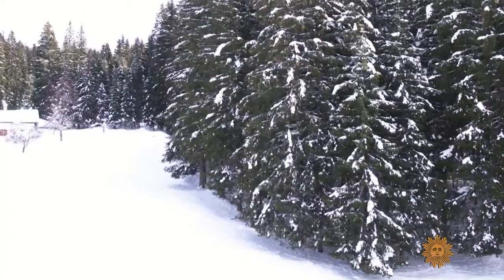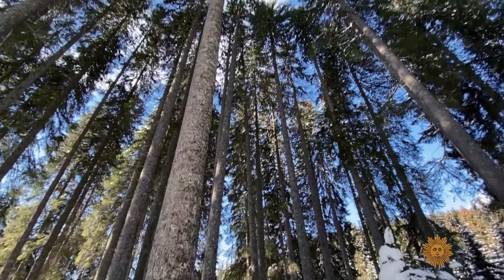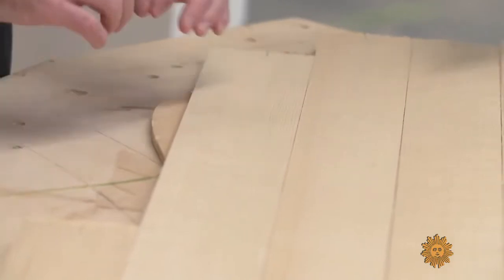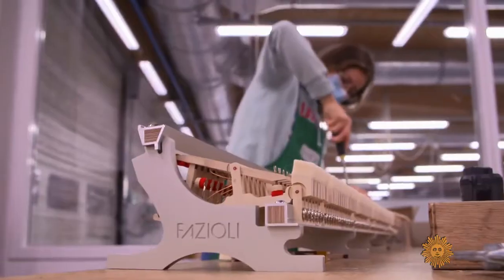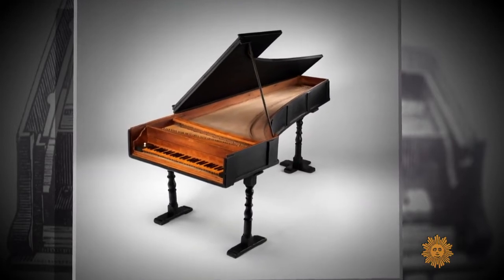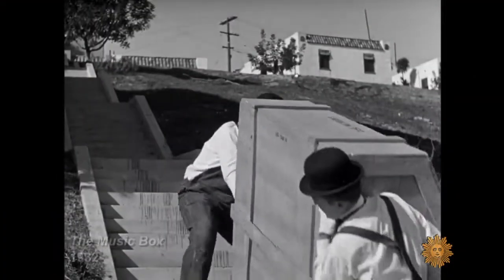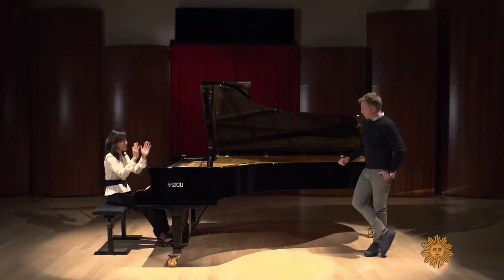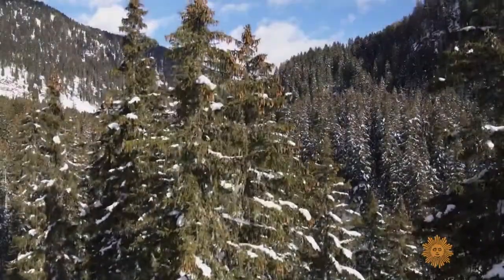Paolo Fazioli, now with his son Luca, fine tunes the art of piano making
The majestic red spruce growing in the Val Di Fiemme of Italy&#039;s Dolomites has been prized by instrument makers for centuries. Some of the best planks wind up at the piano factory of Paolo Fazioli, a pianist and engineer turned piano maker.  Seth Doane speaks to Fazioli in his factory in the Italian town of Sacile, 40 minutes north of Venice, about his meticulous work, which began 40 years ago.